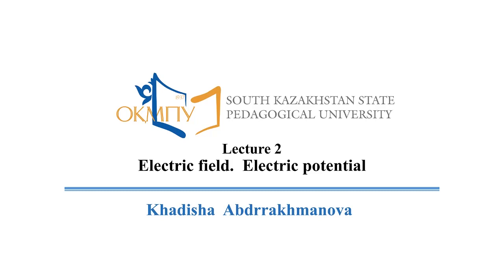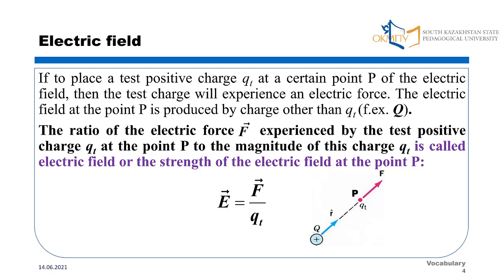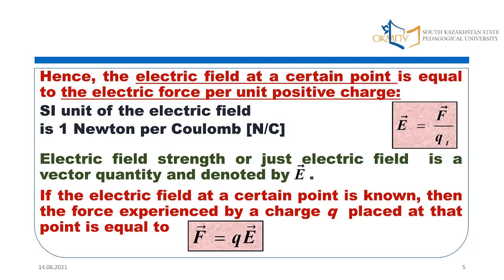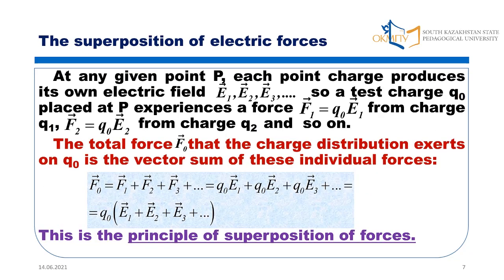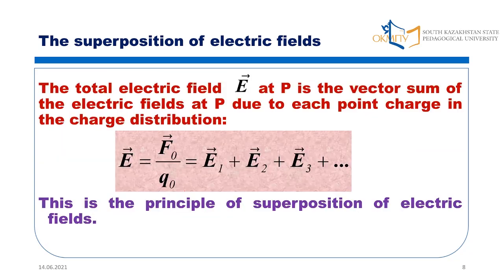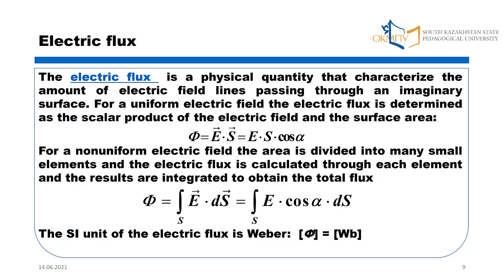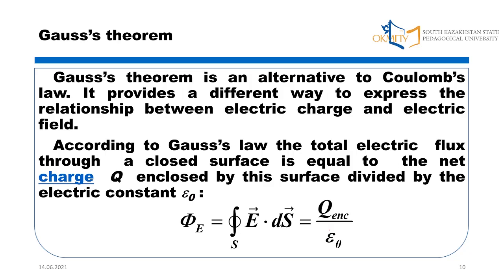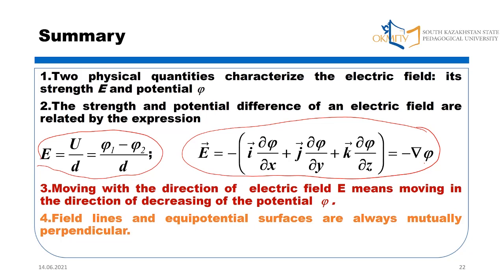Lecture 2 Electric field Electric potential